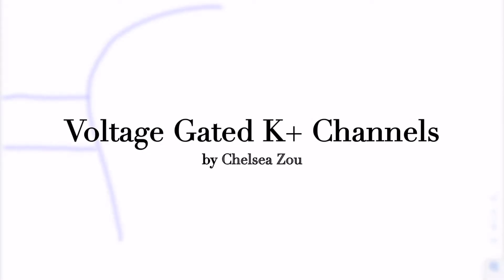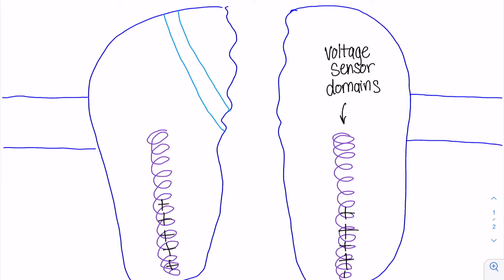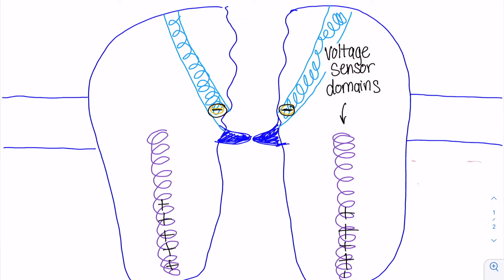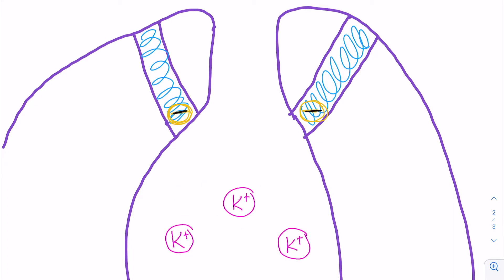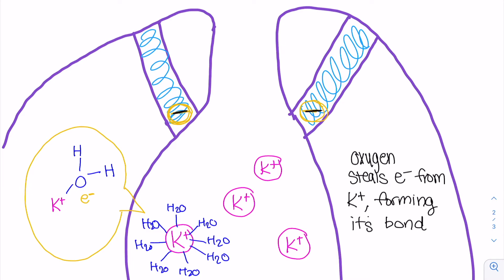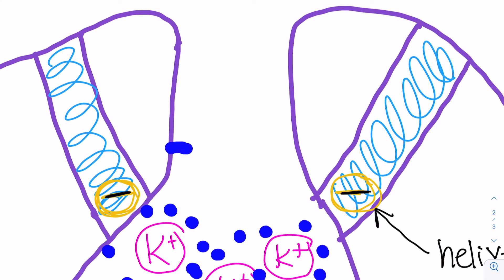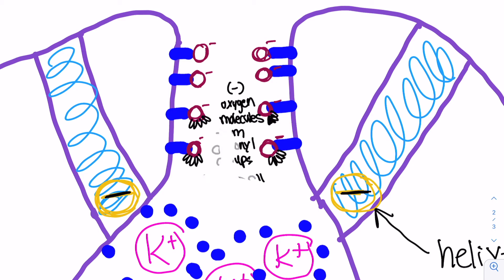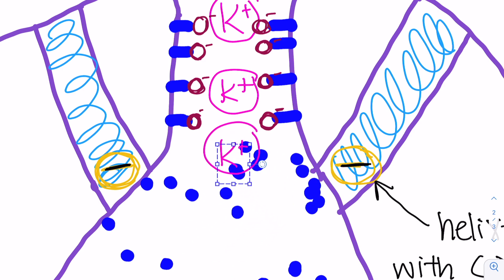Potassium channels selectivity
Video by Chelsea Zou